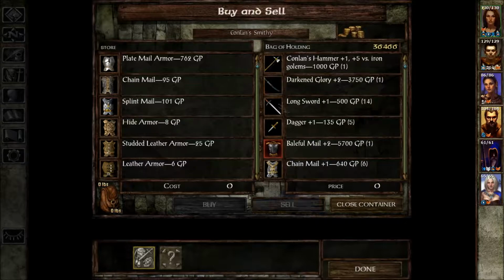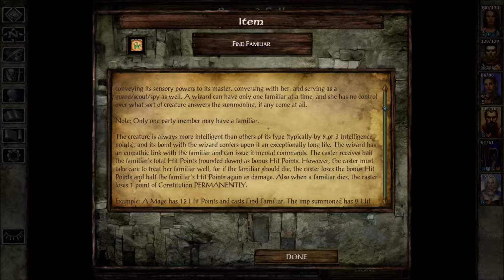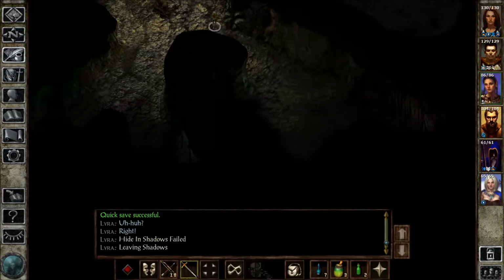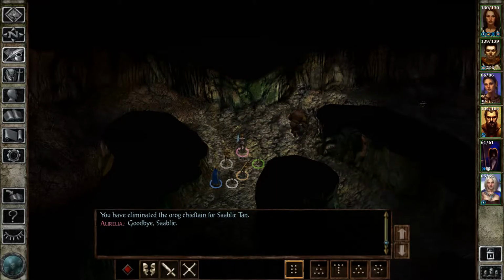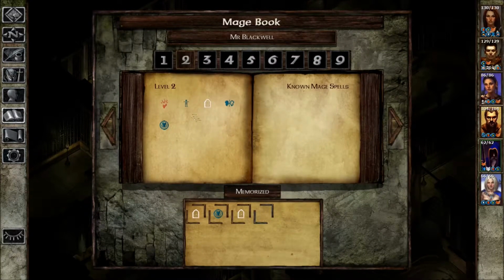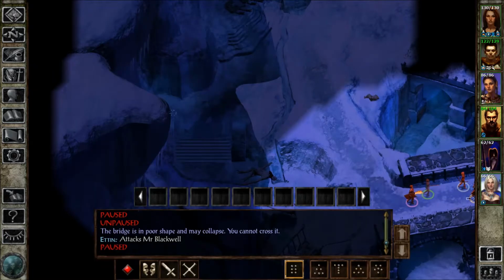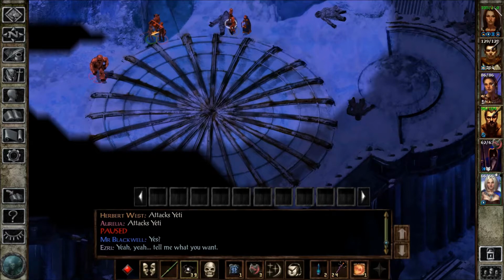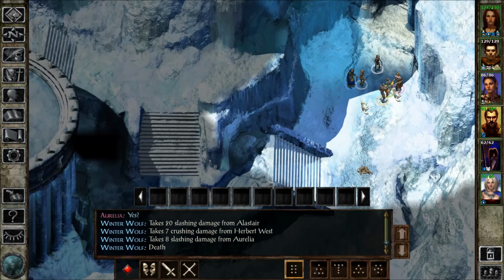Let's Play Icewind Dale #21 | Loose Ends and Wyrm's Tooth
Our heroes tidy up a loose end for a friendly Umber Hulk before moving into Chapter 5 and cleaning up a boat load of trolls.